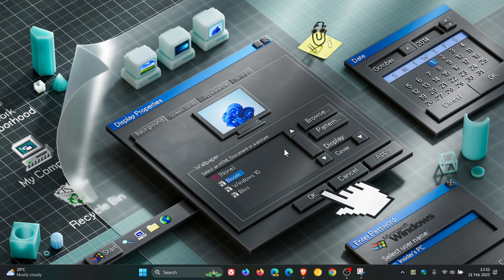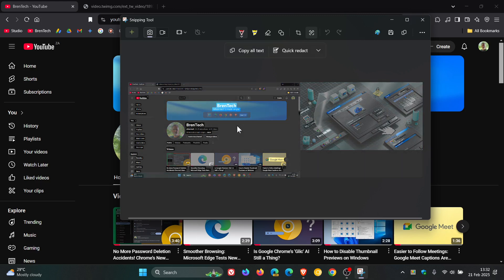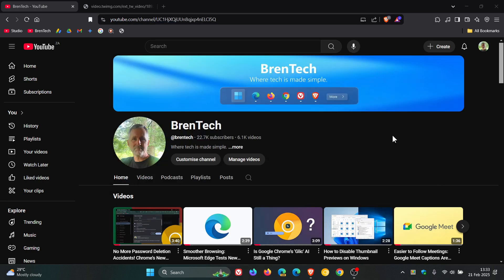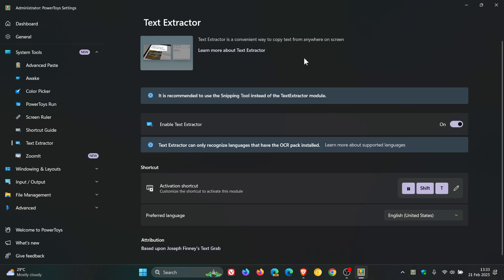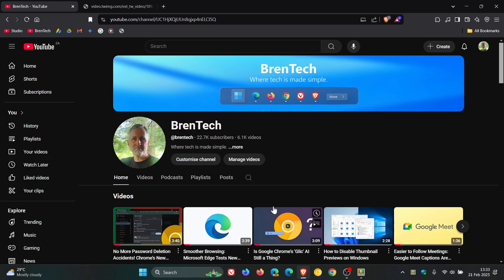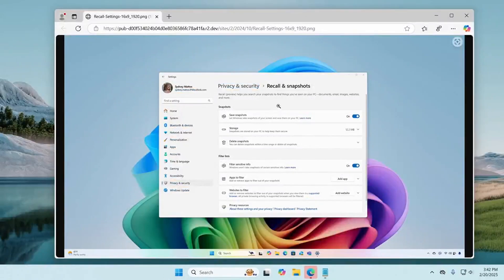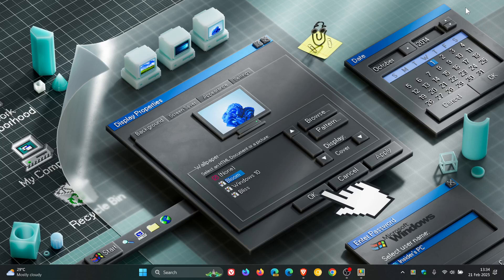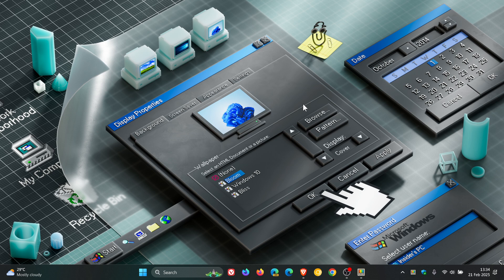Windows 11 Snipping Tool is Getting a Nice OCR Upgrade!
Snipping Tool’s OCR capability will be enhanced to capture and copy text from screenshots without having to actually take a screenshot.